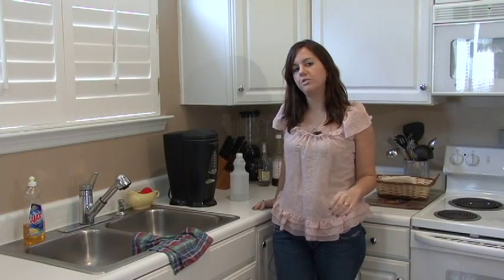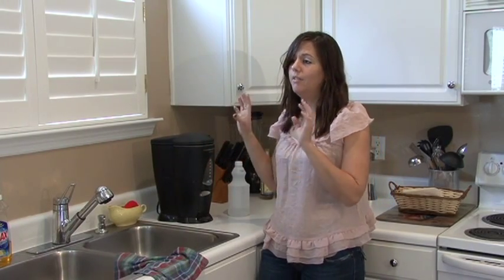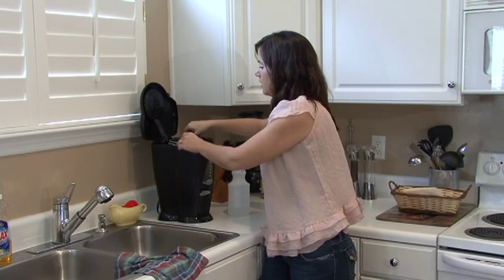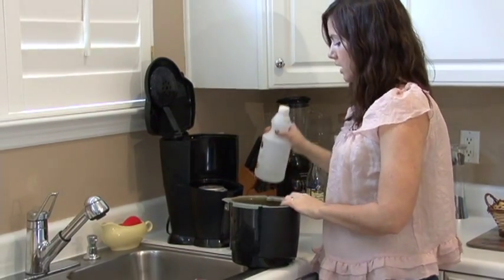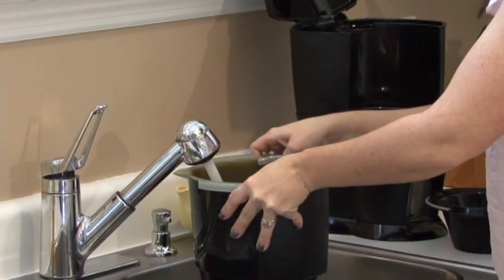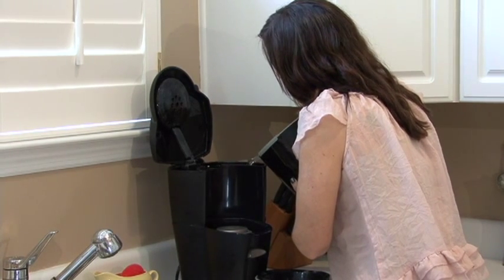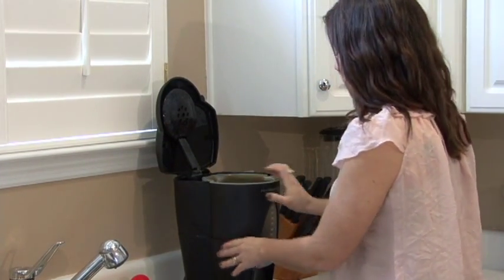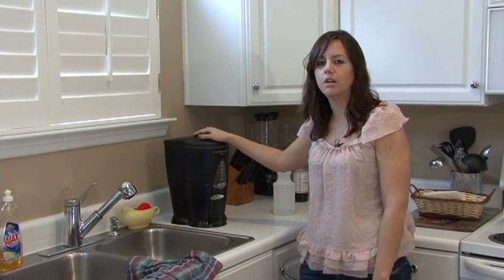Housecleaning Tips : How to Clean Coffee Pot Stains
Water and vinegar can be used to clean coffee pot stains as vinegar is both a great cleaner and disinfectant. Find out how to clean all of the different parts of a coffee pot with help from a professional house cleaner in this free video on coffee pot stains and housecleaning tips.

Series Description: Mildew can cause clothes to smell, so the best way to get rid of mildew and its odor is to soak the clothes in a mixture of vinegar and water. Discover ways to use vinegar in washing machines and more with help from a professional house cleaner in this free video series housecleaning tips.